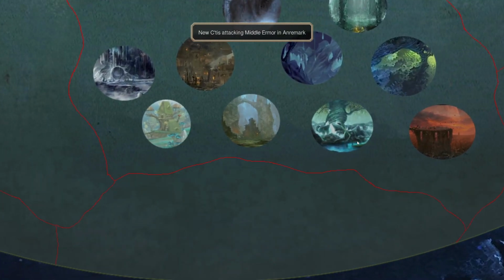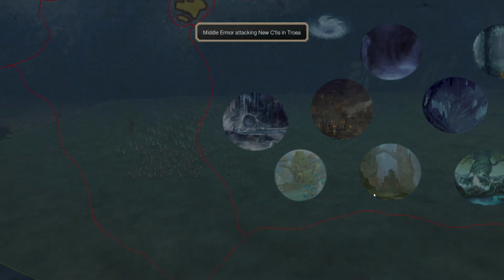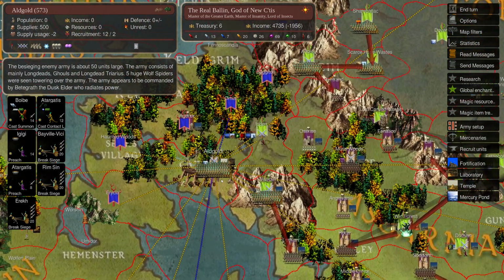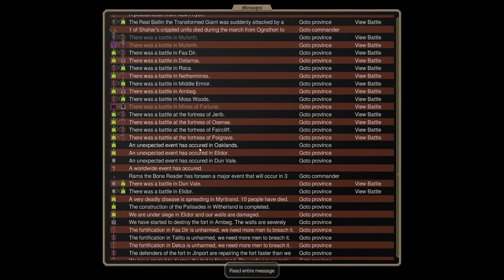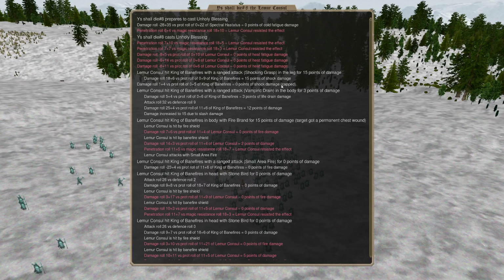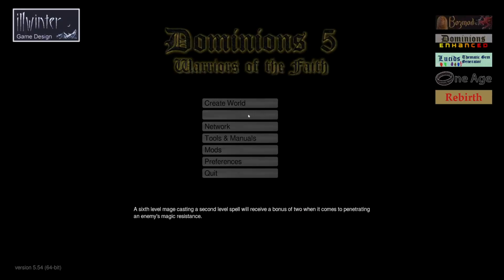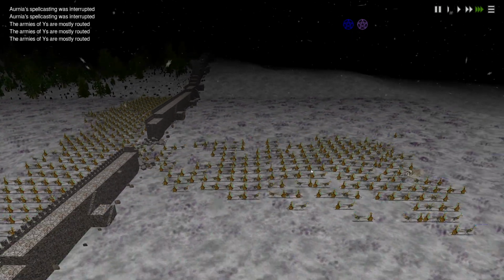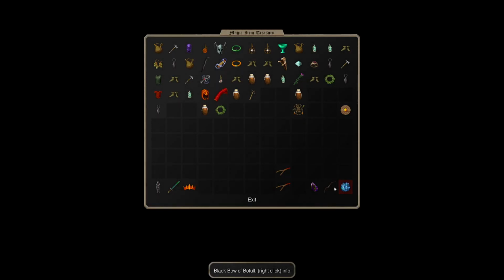Dominions 5 | The End of the Bozmos, Bozmos2 64-end